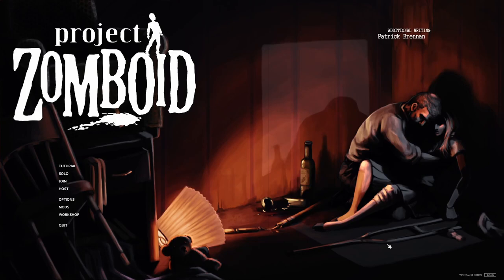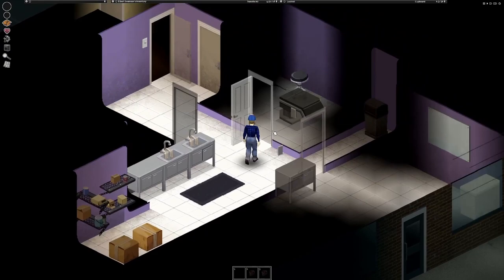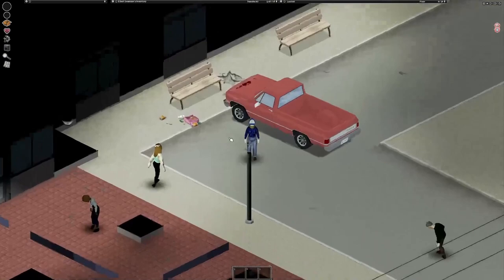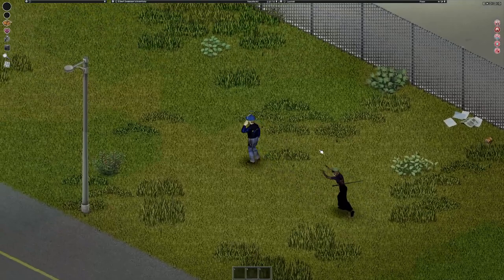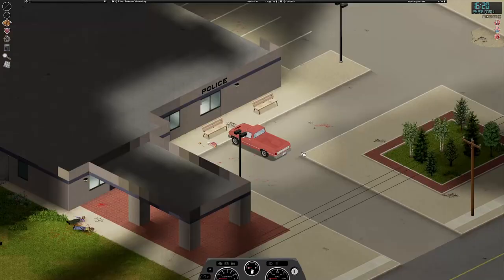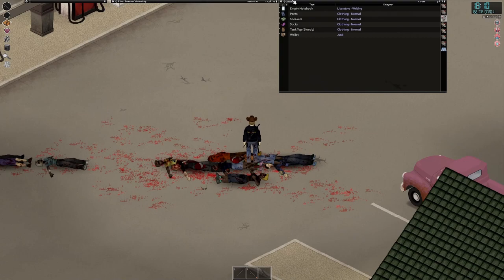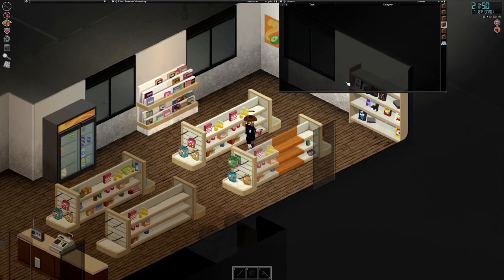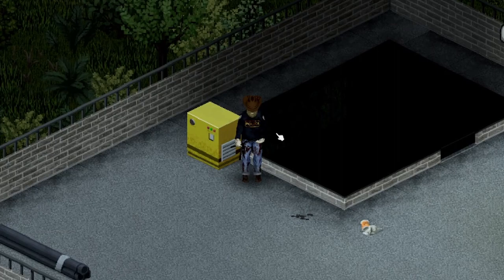Project Zomboid | The Road To Blackwood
The first Project Zomboid series on the channel! Join me as I make my way from the town of Rosewood, North to the overrun and over crowded town of black wood.

Fear of the Dark - Etienne Roussel

My channel is about casual gaming. I cover lots of cool stuff such as indie games, gameplay and lets plays